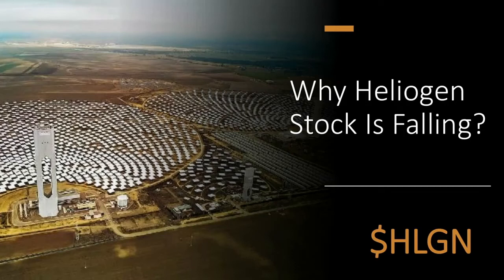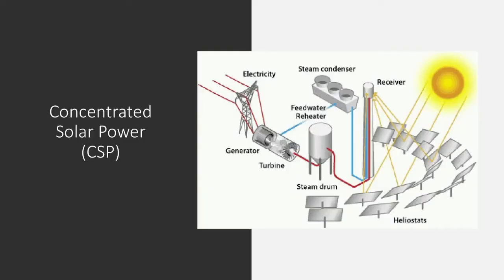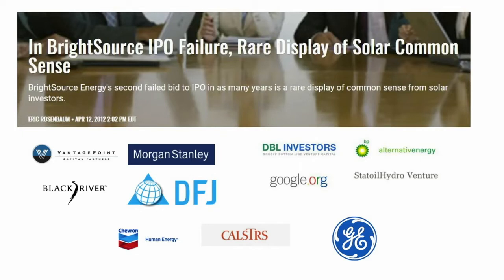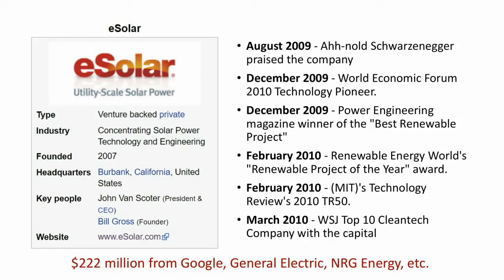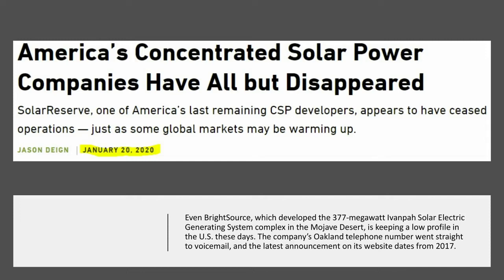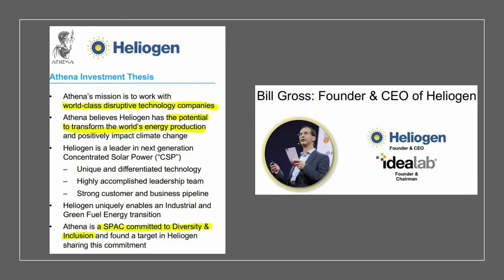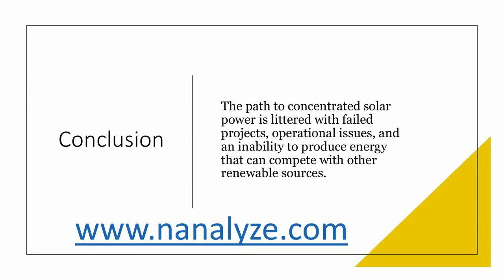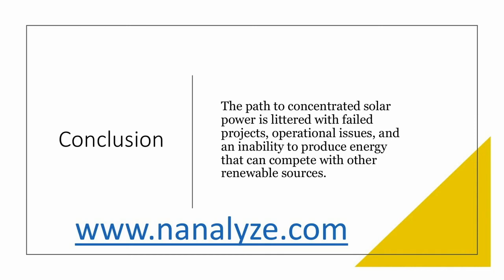Why Is Heliogen Stock Falling?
Heliogen $HLGN is a pure-play stock for concentrated solar. Concentrated SolarPower is a technology that hasn't gotten off the ground yet. Heliogen needs to prove that they can produce energy using concentrated solar energy at a cost that competes with existing renewable energy sources. In order to do that, they’ll need to figure out how to handle all the issues that have plagued those who came before them. Until they’ve proven that, they don’t have anything but a team with a dream. When dozens of companies try to implement a technology and fail miserably at it, said technology is off to a very bad start. The path to concentrated solar power is littered with failed projects, operational issues, and an inability to produce energy that can compete with other renewable sources. Never mind Heliogen is a SPAC which hasn’t generated any meaningful revenues yet, the technology just isn’t something we’re interested in dabbling in. Will HLGN stock be able to compete with more traditional solar providers? Listen to our video to find out.

RESEARCH PIECES USED IN THIS VIDEO:
1. Heliogen Stock is a Risky Play on Concentrated Solar
2. The 6 Biggest Solar Startups – Remember Solar?

CHAPTERS:
00:00 Intro
00:55 About SPACs
01:22 Concentrated Solar Power (CSP)
02:28 BrightSource IPO failure Article Headline
03:23 Lazard’s LCOE
04:14 The Problems of CSP
04:27 eSolar
05:22 Article Headline about eSolar going AWOL
05:39 Article Headline about American Solar Companies all but disappearing
06:02 Heliogen
07:38 Heliogen company overview
08:21 Renewable sources
08:51 Conclusion